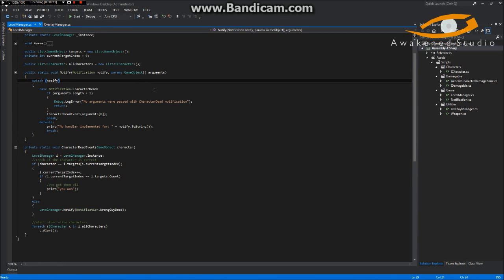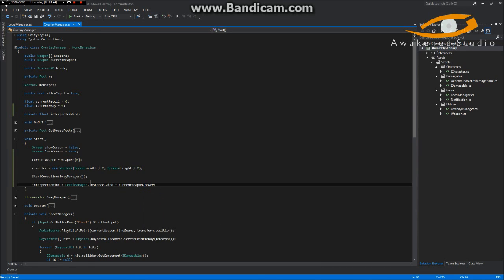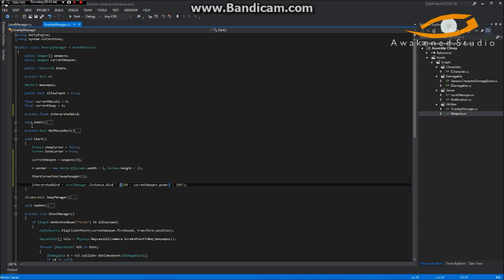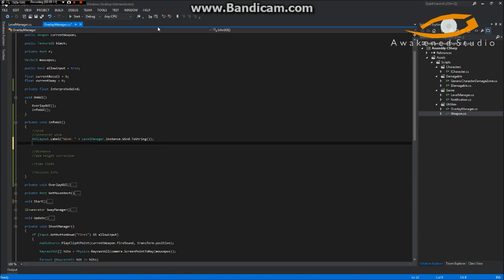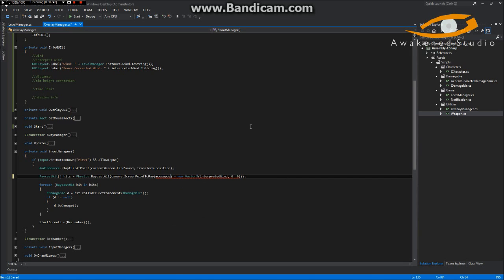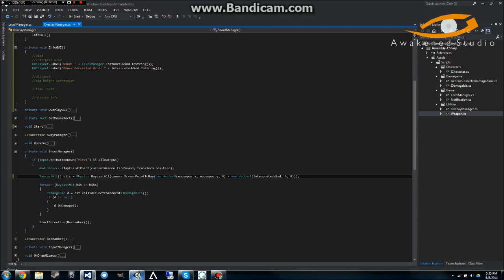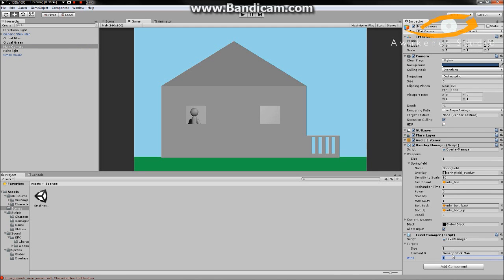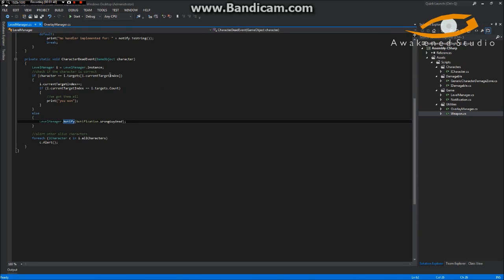[Tutorial] Learn C# Episode 40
Wind system!